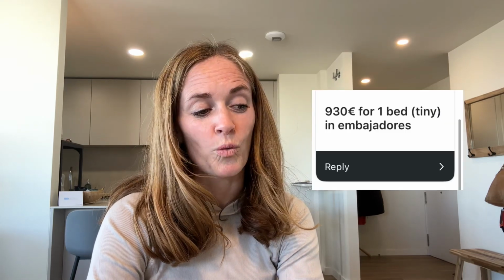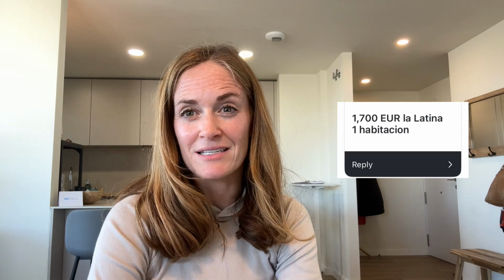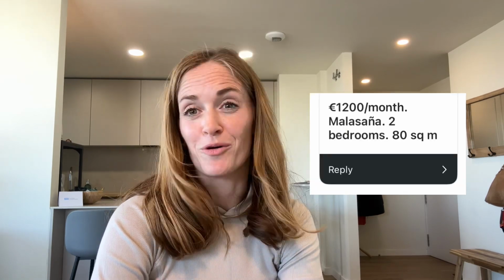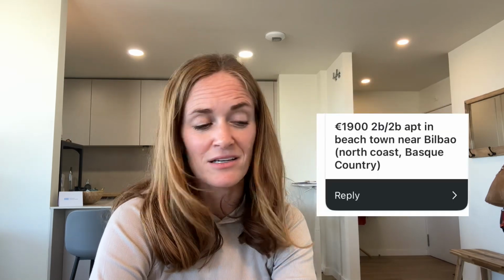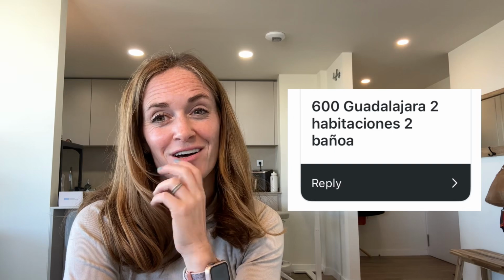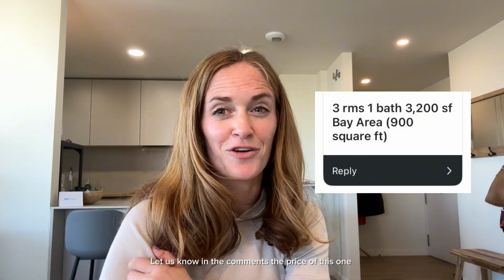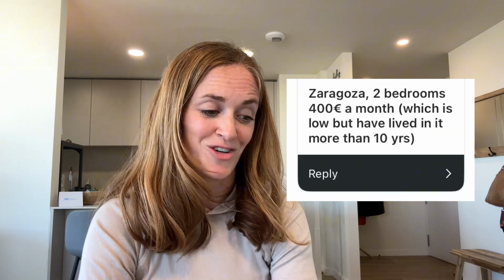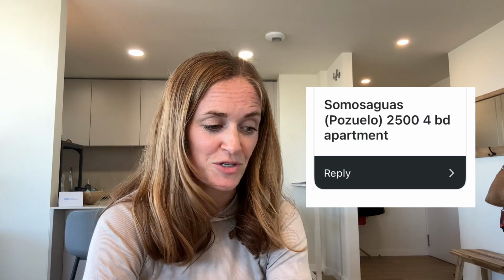Episode #23/Veintitrés: Real Families are Paying HOW MUCH for an Apartment 😮 (in Spain and Beyond!)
One of the most shocking things I’ve shared is that we spend 2500€ on an apartment in Valdebebas, Madrid.  But after reading these comments from other real life families paying rent, it doesnt seem that far off  😮  which one shocked you most?

*Me, my husband and our two boys ages 12 and 9 moved from South Carolina in the U.S. to Madrid, Spain. We did a one-month trial in Tenerife, Spain in July 2023 and loved it so much that we came back on visas for a gap year by September 2023. Now, we’ve committed to year two in Spain and to rent out our house through July 2026 (three school years). This channel shares weekly tips on how your family, too, could move abroad from the U.S. to Spain.

🏷️ Spain life, apartments, rent, cost of living, Europe life, moving abroad, expats